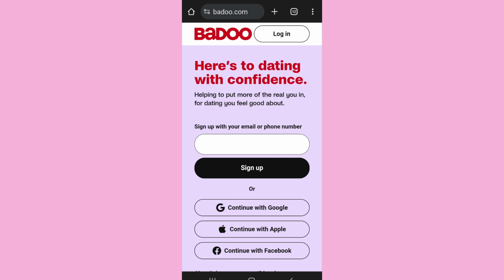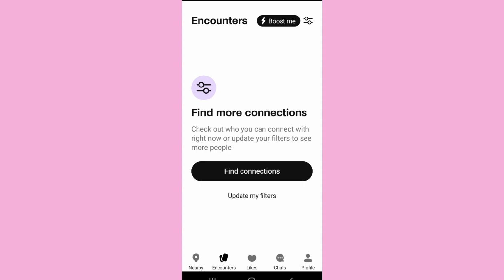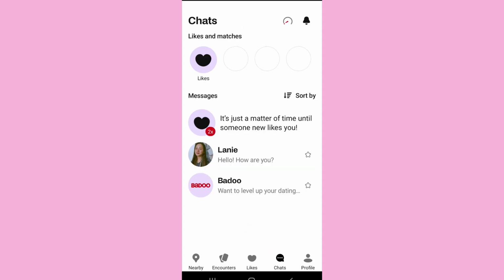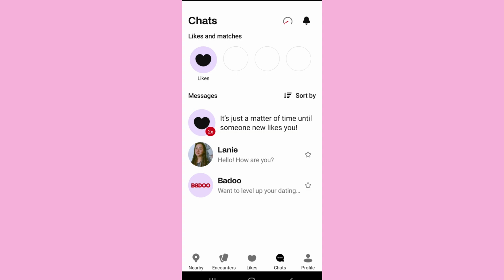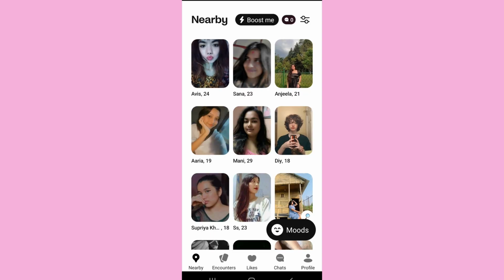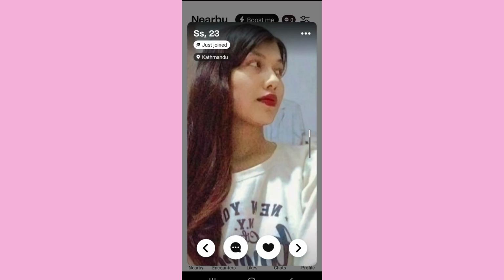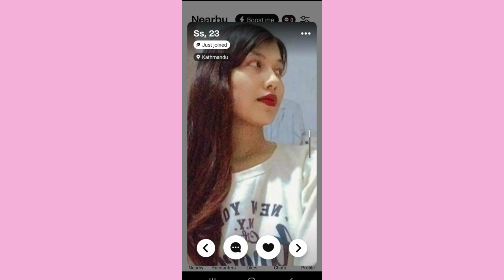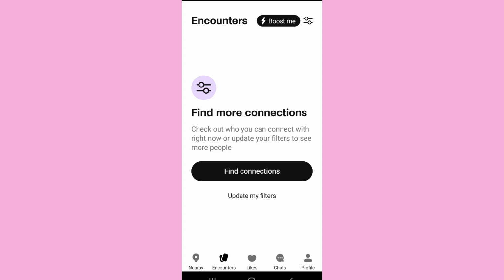How to Message Someone in Badoo (2024)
Struggling to spark meaningful connections on Badoo? Don't worry, fellow love-seeker! This comprehensive tutorial is here to transform your messaging game and unlock a world of exciting interactions.